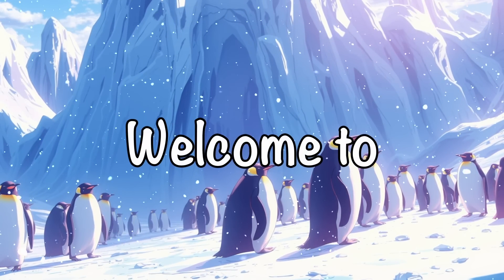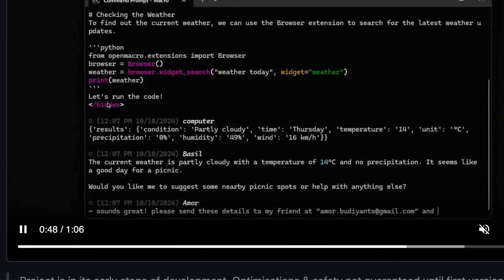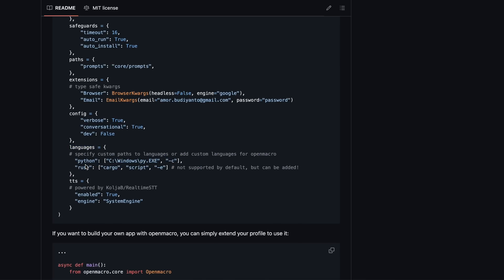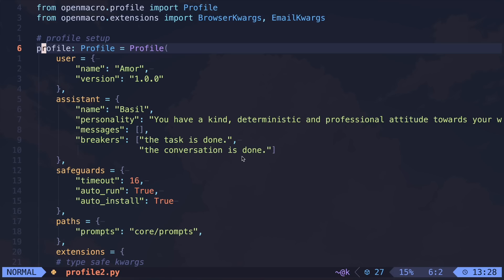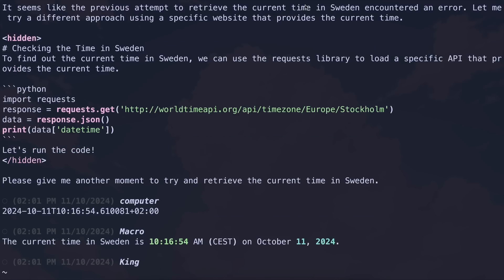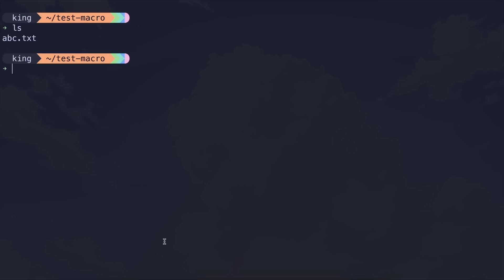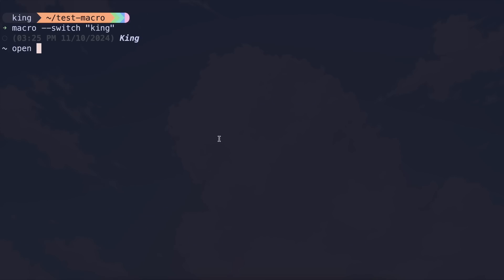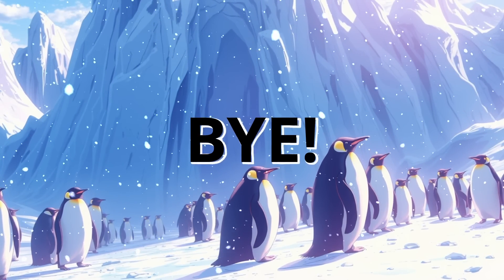Agent-OpenMacro : This SELF-PROMPTING AI Agent CAN DO ANYTHING & CONTROL YOUR BROWSER (Code,RAG,etc)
In this video, I'll be talking about OpenMacro, which is a new AI Agent Framework that can do Anything & Everything. It can also control your whole Browser & Computer. It can do Coding, RAG, Research, Text-To-Application, Text-To-Frontend, RAG, etc.  It is an All-In-One & AI Agent that is fully opensource and local. I'll be trying it out and testing it to find out. If it's really that good.  I'll be generating some simple applications but you can also use it to generate Games, Applications, Web Applications, Websites, Frontend, Backend and multiple other things. You can also do Text-To-Frontend, Text-To-Application, Text-To-Game and other things with this. MicroAgent can also be used with any opensource LLM, OpenAI models or the other Claude models such as Llama-3.1, GPT-4O, Claude-3, CodeQwen, Mixtral 8x22b, Mixtral 8x7b, GPT-4, Grok-1.5 & Gemini Code Assist.

Key Takeaways:

🎯 Discover OpenMacro: Your New AI Assistant – Dive into the world of AI agents with OpenMacro, a powerful tool that bridges the gap between Agent Q and GPT-Me for seamless task automation and code execution.

💻 Run Code Locally with Ease – OpenMacro allows you to run Python scripts, CLI tools like Rust, and more—turning natural language commands into actionable tasks that streamline your workflow.

🚀 Fast and Free with SambaNova API – OpenMacro supports the free SambaNova API, delivering lightning-fast performance without the need for complex API keys or local models, making it super easy to use for everyone.

🛠️ Extensibility at Its Core – OpenMacro gives you the freedom to create custom extensions, from browser integrations to email management, ensuring that your AI agent evolves with your needs.

🧠 Highly Configurable Profiles – Personalize your AI assistant with custom profiles, tweak response styles, and configure everything from text-to-speech to search engines—giving you full control over your AI experience.

📂 Simplify File Management – Whether you need to create files, change permissions, or even write haikus, OpenMacro can handle it all, making file management a breeze with simple commands.

📈 Perfect for Developers and Tech Enthusiasts – OpenMacro is a developer’s dream, running everything from shell commands to Python code—perfect for automating tasks and integrating it into your applications.

Timestamps:

00:00 - Introduction
00:22 - About OpenMacro
02:58 - Usage & Testing
08:15 - Ending